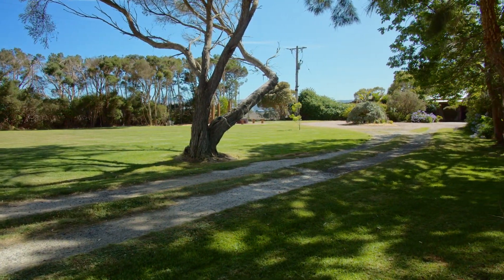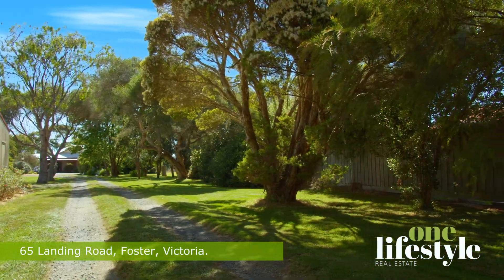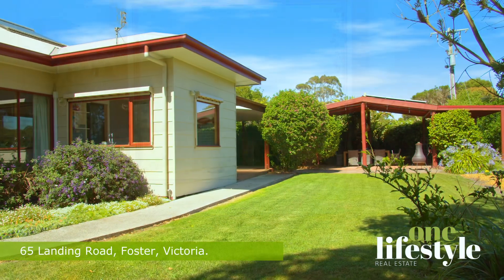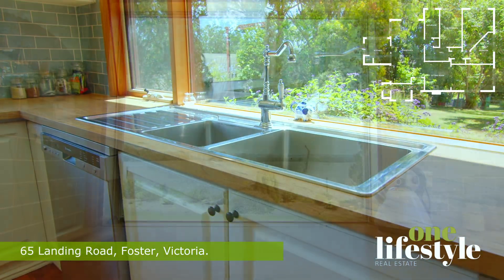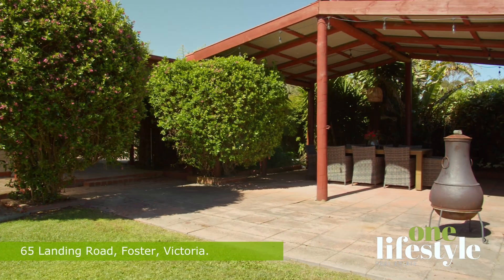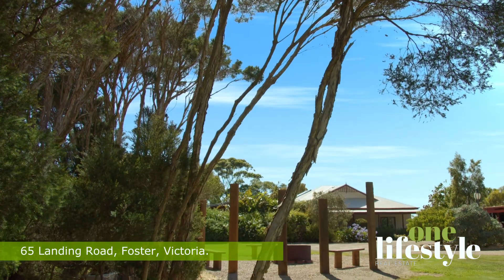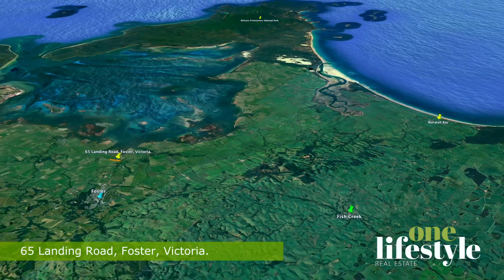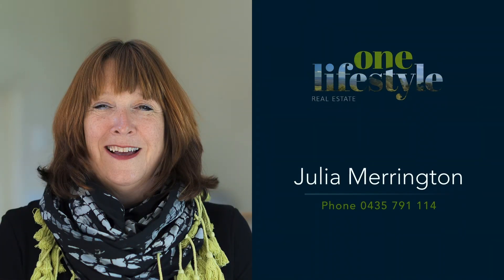Feature Video - Cottage with Prom & Hill Views - 65 Landing Road, Foster (South Gippsland, Victoria)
Just Listed - Cottage with Prom & Hill Views - 65 Landing Road, Foster.

Hidden up a long meandering drive, fringed with Coastal Eucalyptus, Banksia and She Oaks sits 65 Landing Rd. A perfect coastal lifestyle property, set on 2.39 hectares (approx.) of undulating productive land and landscaped gardens.

✔ Weatherboard house with blend of character and modern features, relocated from Latrobe Valley in the 1980s.
✔ Thoroughly renovated, with modern kitchen and bathroom, double-glazed windows, and under-floor insulation.
✔ Captures striking views with deep veranda and traditional front door.
✔ Open-plan living, dining and kitchen with stunning views, and fireplace.
✔ Modern kitchen with storage, induction cooktop, electric oven, and blinds.
✔ Central dining area with high ceilings, hardwood floors, and French windows with views.Just Listed - Cottage with Prom & Hill Views - 65 Landing Road, Foster.

✔ Central dining area with high ceilings, hardwood floors, and French windows with views.
✔ Family bedrooms, storage area and outdoor entertaining area with fire pit.
✔ Roomy 14x10 powered shed, workshop, garden shed, and woodshed.
✔ 3 fenced paddocks, raised vegetable garden, fruit trees, and chook pen/run.
✔ 2 dams, 80,000L of rainwater tanks, 1.71kw solar system and solar hot water.
✔ Split system aircon for year-round heating and cooling.
✔ Undercover pergola and BBQ area.
✔ teenage retreat sleepout or roomy man-cave.
✔ Large back dam and productive gardens.

The property is just under 7 minutes drive to the South Gippsland town of Foster with its excellent shops, schools and medical facilities and under 15 minutes drive to Fish Creek.

There are few small acreage properties taken to market in the Foster area, so close to town with so many features. Call Julia Merrington on 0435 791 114 to book your inspection as soon as possible.